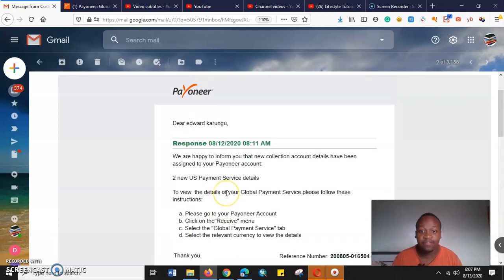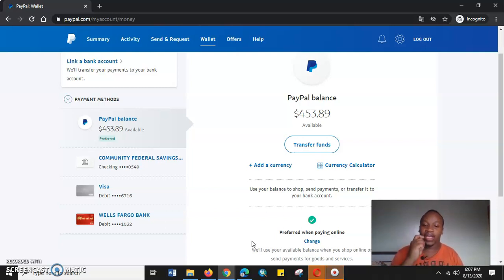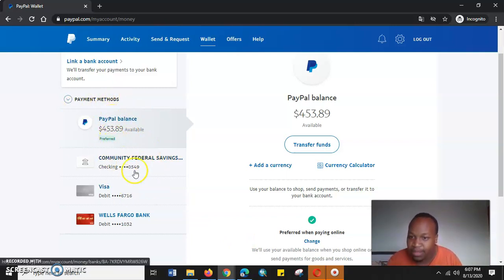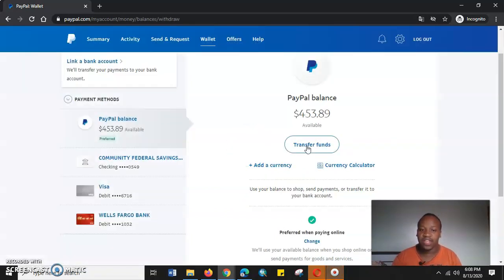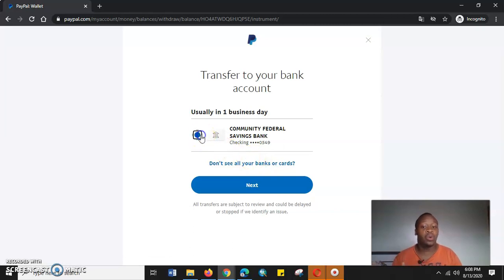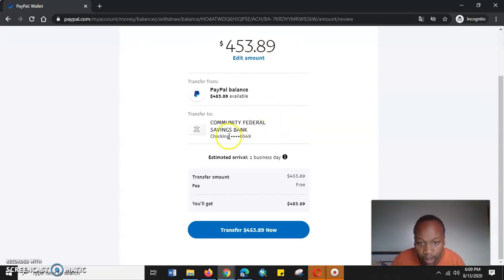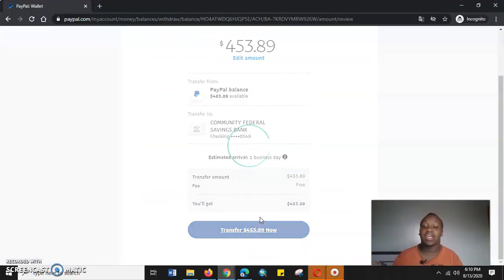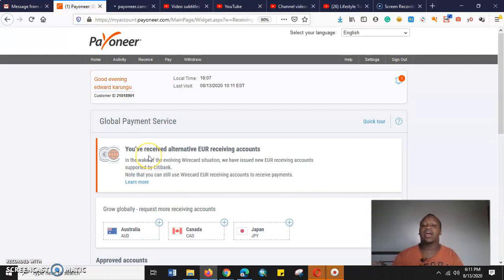Transferring Cash From PayPal To Payoneer [Withdrawal From PayPal To Community Federal Savings Bank]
PayPal to Payoneer transfer, transfer cash from PayPal to Payoneer, withdraw PayPal to Payoneer, PayPal to Community Federal Savings Bank, PayPal withdrawal tutorial, PayPal to Payoneer conversion, PayPal to Payoneer transaction, PayPal to Payoneer withdrawal process, transfer PayPal funds to Payoneer, PayPal to Payoneer exchange.

If you're looking for a reliable and efficient way to transfer cash from your PayPal account to your Payoneer account, you've come to the right place. In this video, we'll provide you with a step-by-step guide on how to withdraw funds from PayPal to Community Federal Savings Bank, linked to your Payoneer account.

Transferring cash from PayPal to Payoneer allows you to easily manage your finances and access your funds across multiple platforms. We understand the importance of a smooth and secure transaction, and we'll guide you through each step to ensure a seamless experience.

By following our comprehensive tutorial, you'll gain the necessary knowledge to transfer cash from PayPal to your Payoneer account smoothly and securely. We'll provide you with valuable insights, tips, and precautions to make the most out of your withdrawal process.

Transferring your funds from PayPal to Payoneer opens up a world of opportunities, allowing you to access your money conveniently and utilize it across various platforms. Join us as we walk you through the process of withdrawing funds from PayPal to Payoneer, using Community Federal Savings Bank as the intermediary.

Thank you for watching, and we hope this video has provided you with valuable insights and practical guidance on how to transfer cash from PayPal to Payoneer through Community Federal Savings Bank.

00:00 Introduction
00:51 Verification Document
01:51 Community Federal Savings Account
03:07 Five steps of withdrawal
04:16 PayPal Balance
05:35 Scams